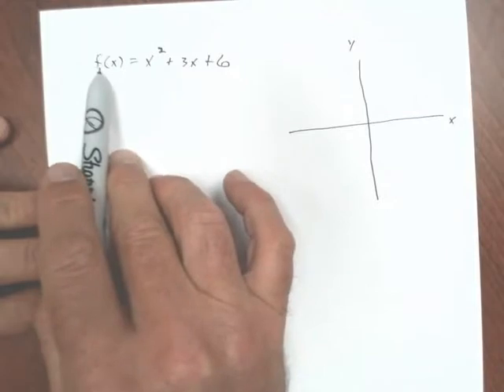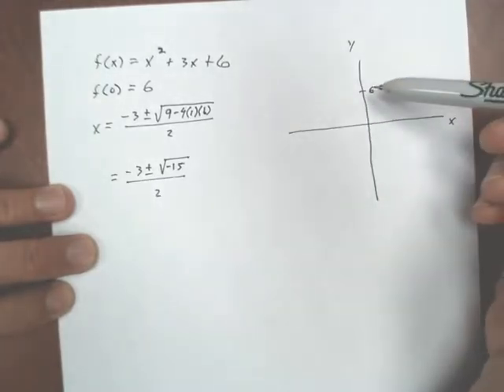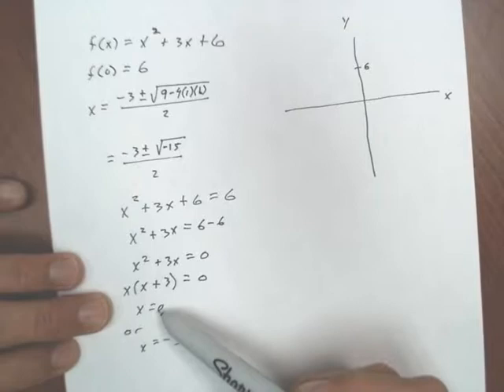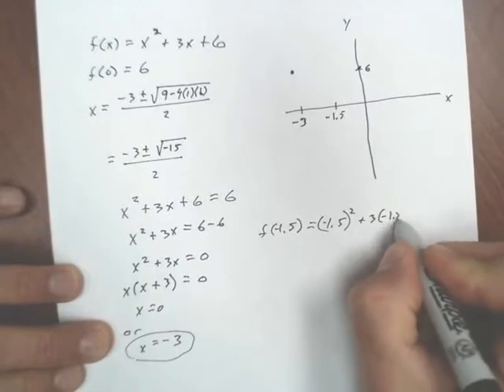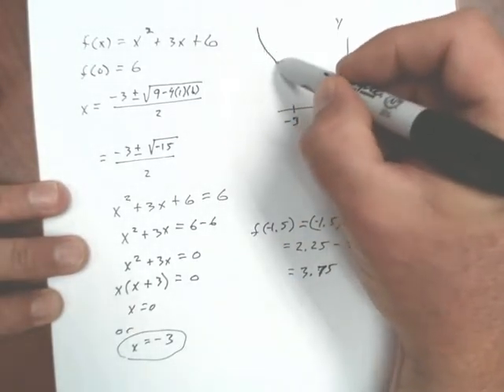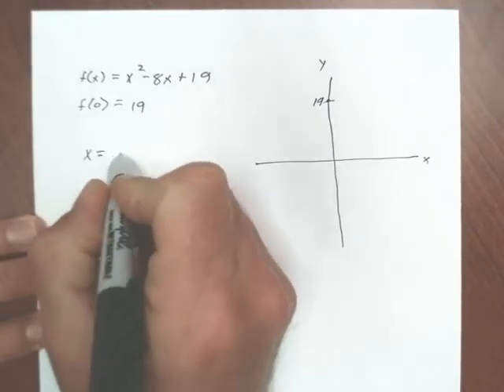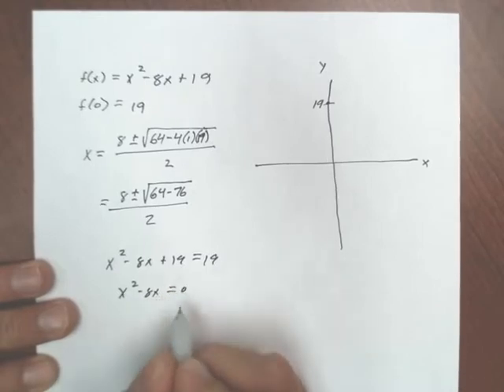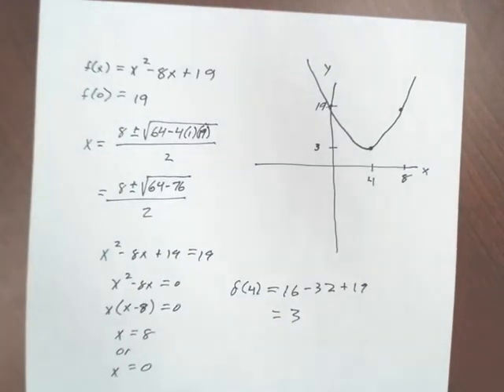Graphing nonlinear functions without calculus special cases